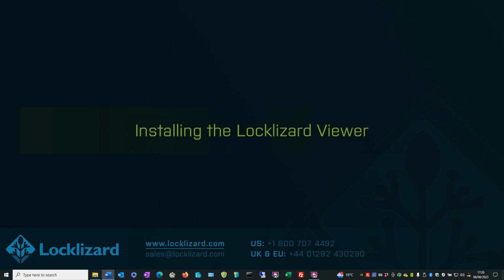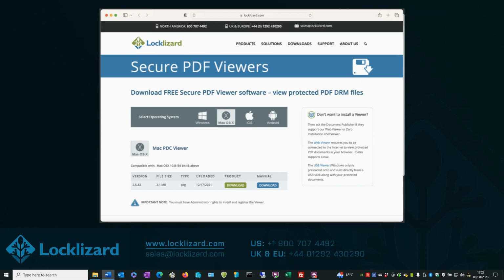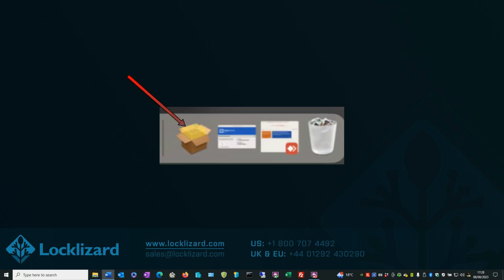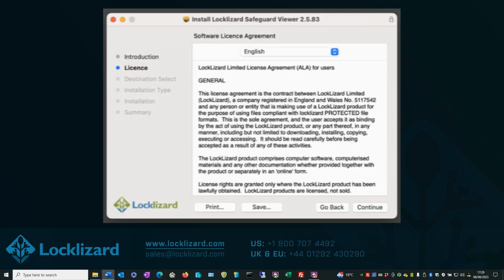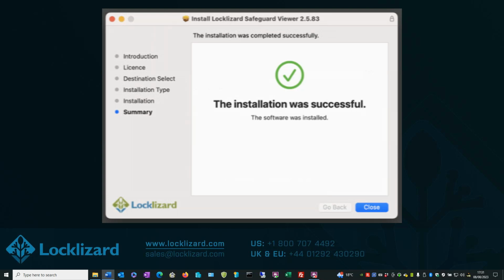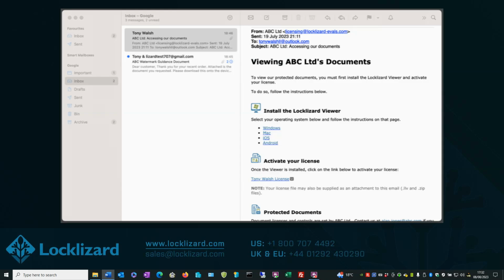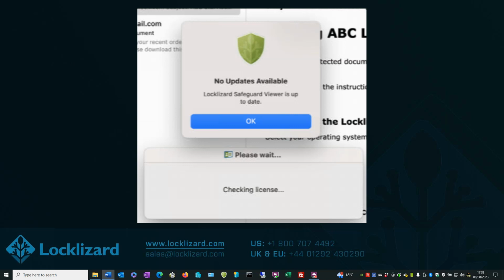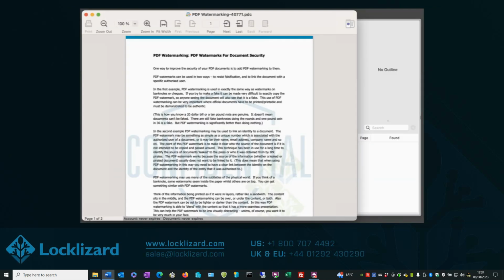Installing Locklizard Safeguard Secure PDF Viewer on a Mac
How to install Safeguard Secure PDF Viewer on Mac OS.  Covers how to activate your DRM license and open protected PDF files.